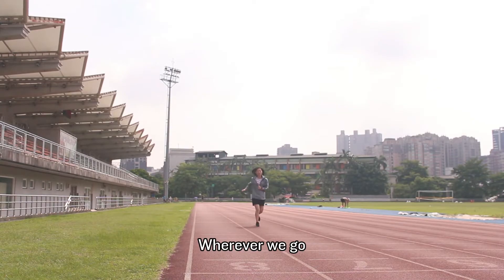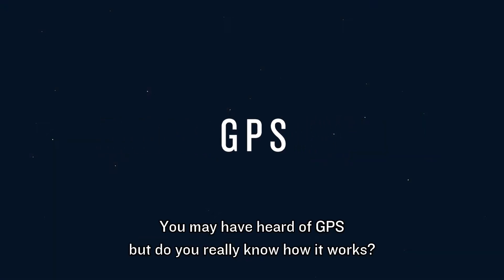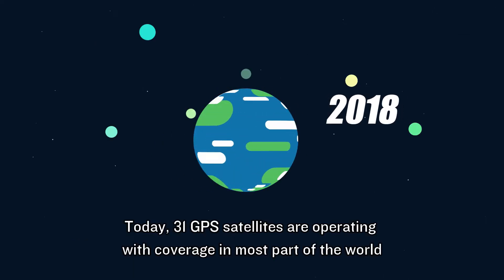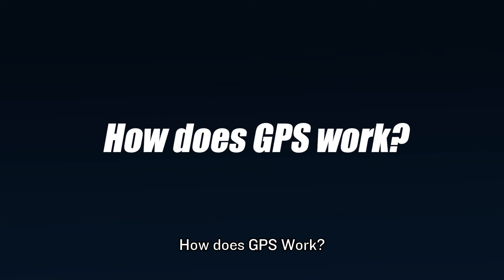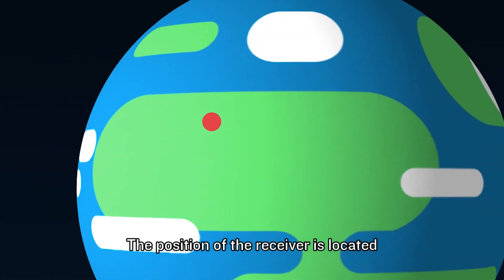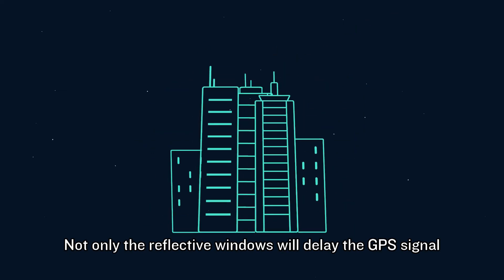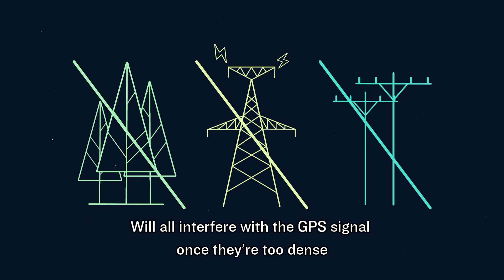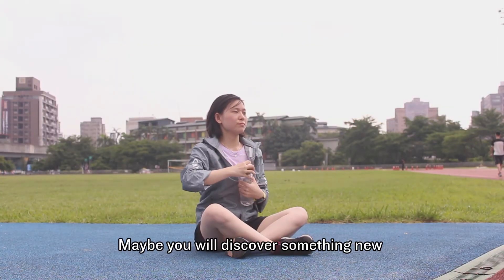Tutorial - What is GPS?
You might be wondering how GPS works? Why my GPS was inaccurate while I was running?

This video will help you to learn the basic knowledge about your GPS devices.